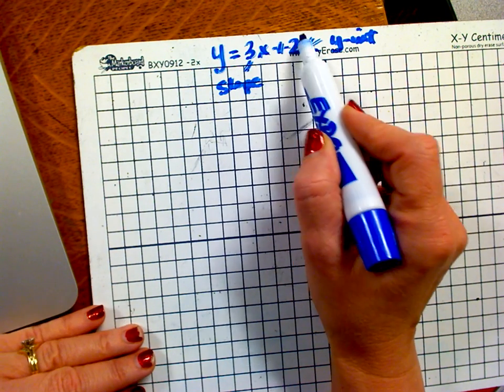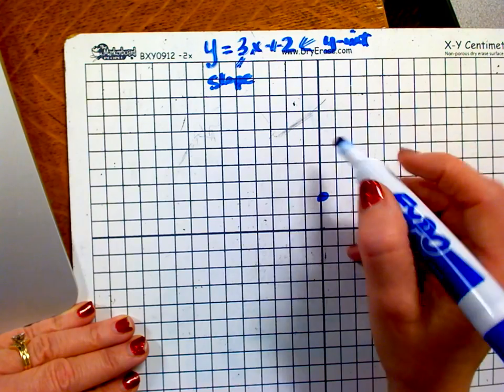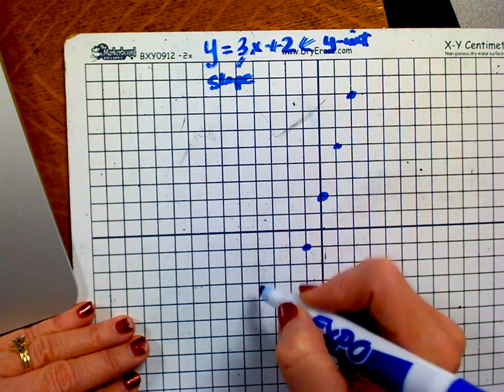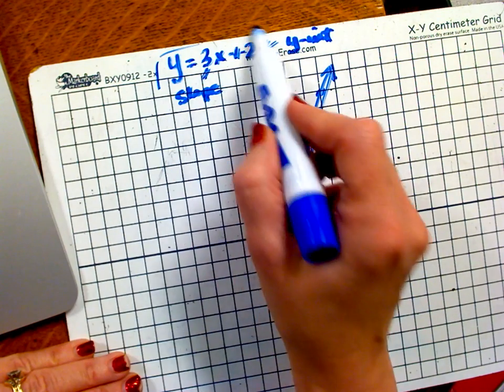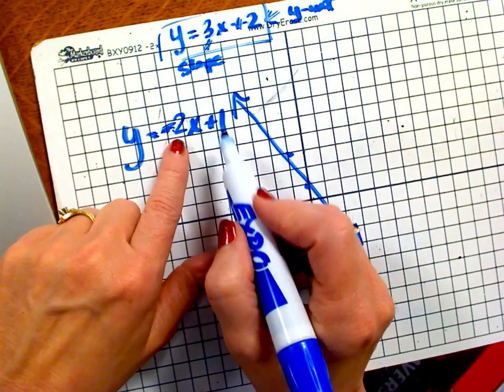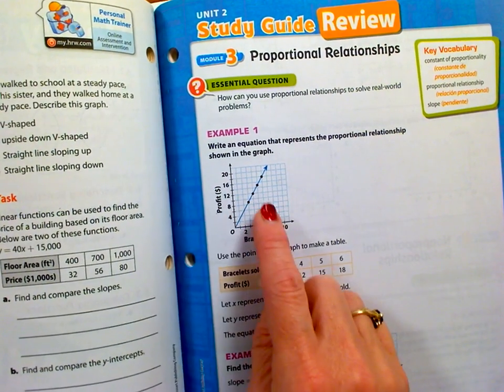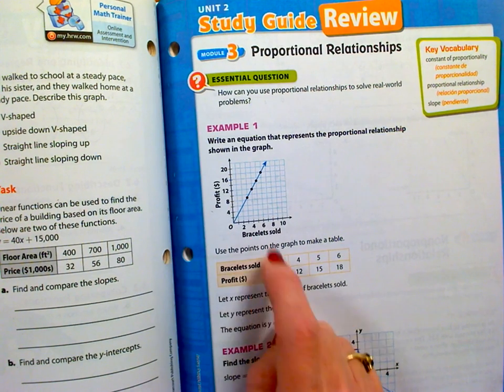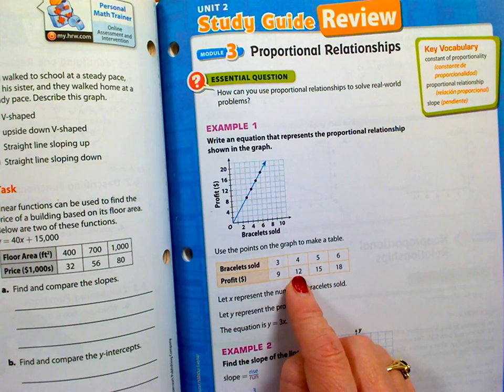Matching Linear Equations